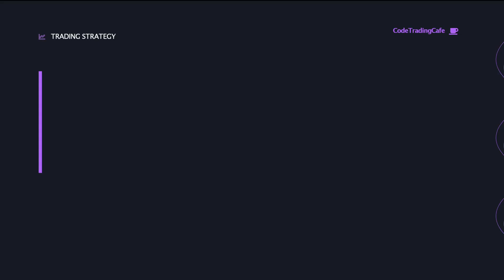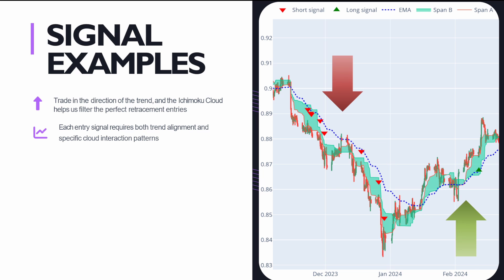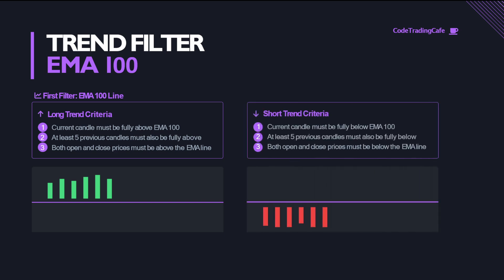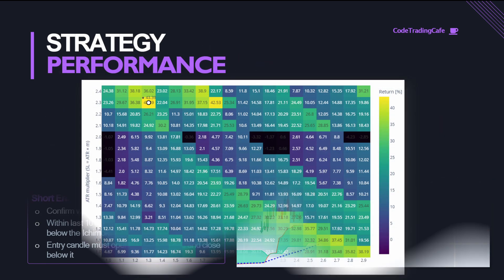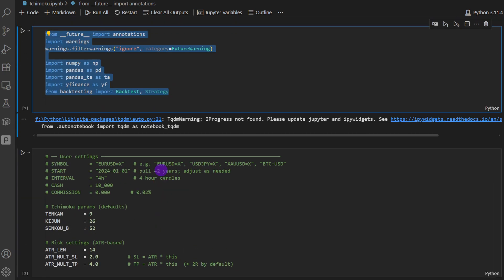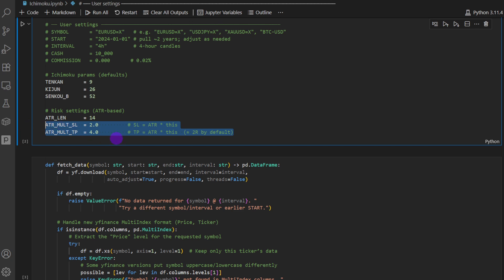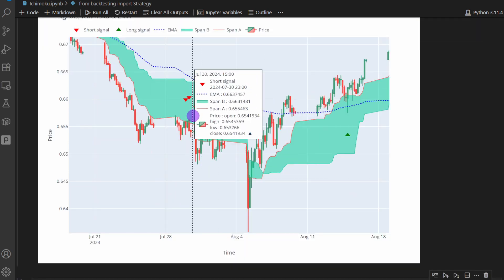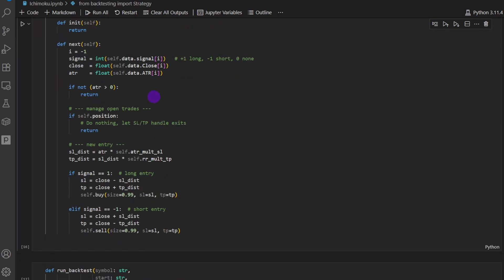Automating Ichimoku Cloud Retracement Strategy in Python (Full Backtest)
Automating the Ichimoku Cloud Retracement Strategy in Python, in this video, I walk you step by step through the trading rules, the EMA trend filter, the retracement entry logic, and a full backtest on historical data.
You’ll see exactly how the signals are generated and how the strategy performs over multiple assets on the 4-hour timeframe. I also share the Python code for free so you can tweak the parameters and test it on your own markets.
What’s Inside:
- Ichimoku Cloud entry rules
- EMA trend filter (with parameters you can modify)
- Python implementation + backtesting
- Full results & performance insights

○○○ Free Python Script Included, download it below and customize it for your own assets!